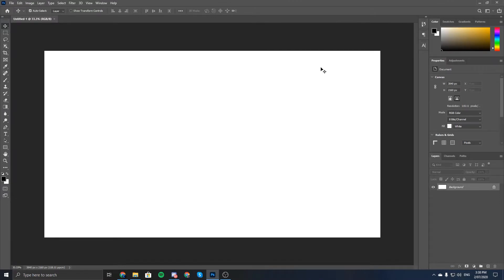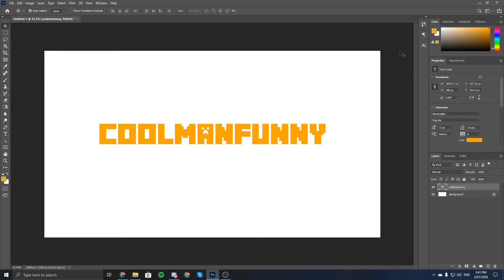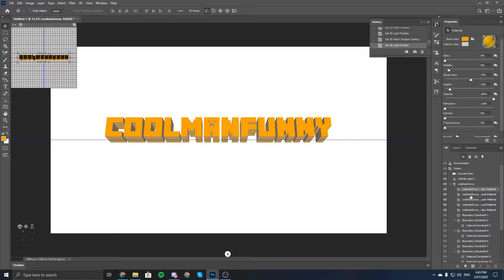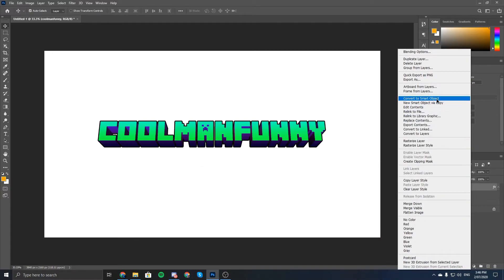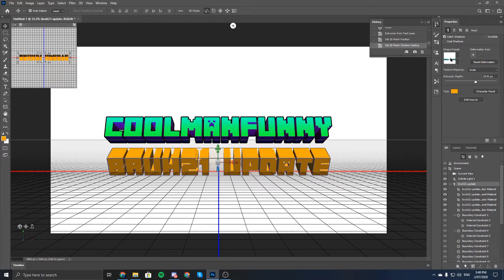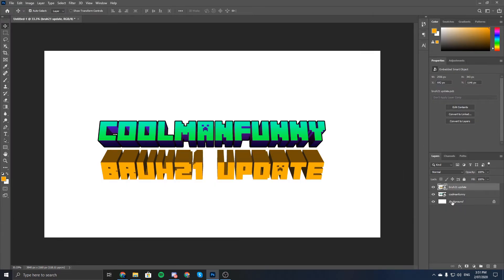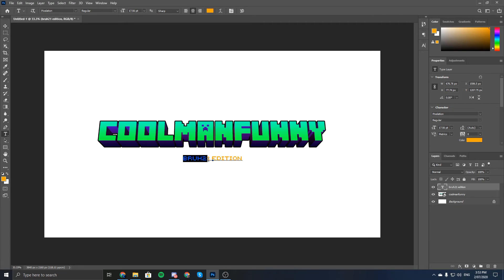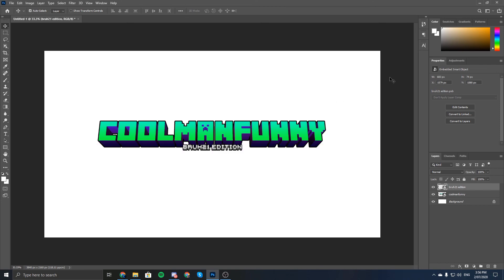How to make Minecraft Style Text in Photoshop!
Hello everyone! Today I'm gonna show you how to create a Minecraft Logo Style Icon in Photoshop!

0:00 Introduction
1:29 Creating the Main Text
7:25 Creating the Update Text
12:00 Creating the Edition Text
15:05 Thanks for watching!

990!!